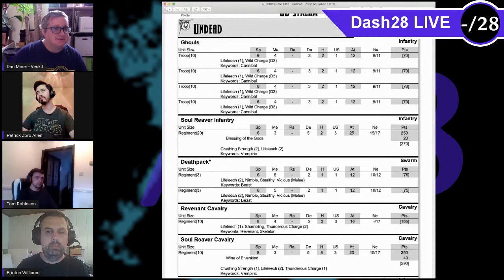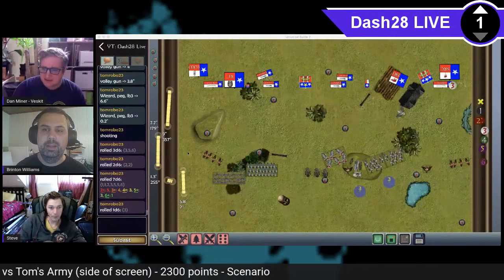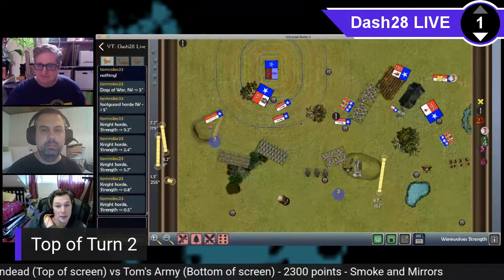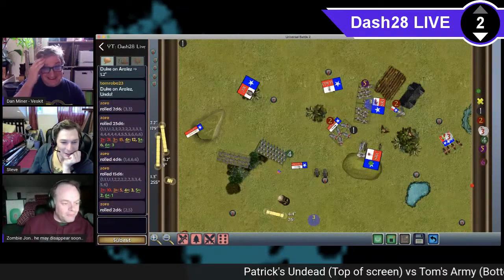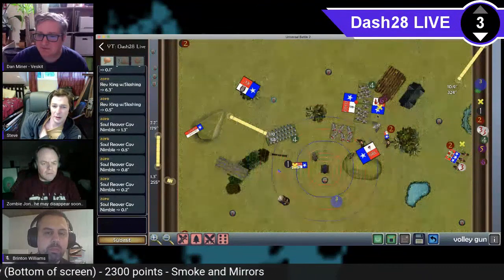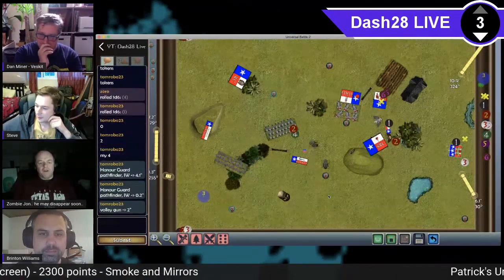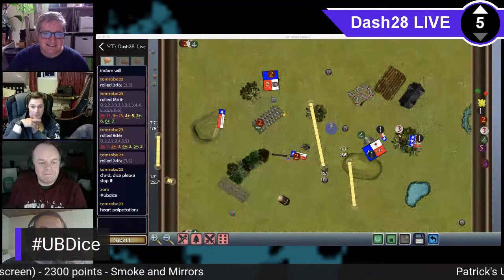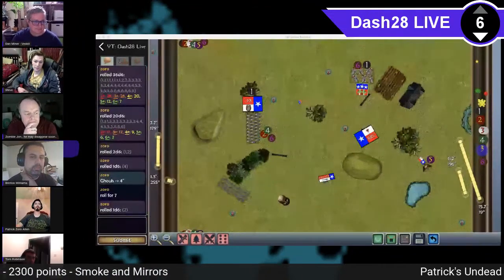Live Battle: Patrick Zoro Allen vs Tom Robinson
Join us for some friendly US vs UK competition, as former US Master Patrick Zoro Allen takes on current UK Master Tom Robinson in an exhibition grudge match!